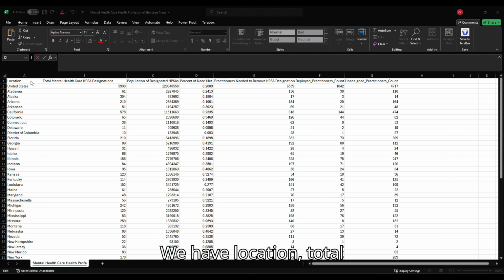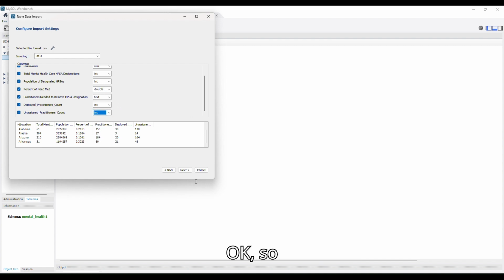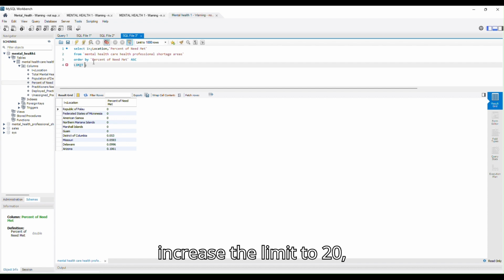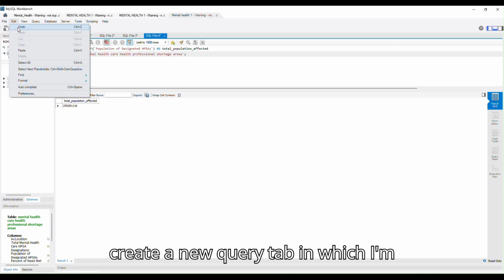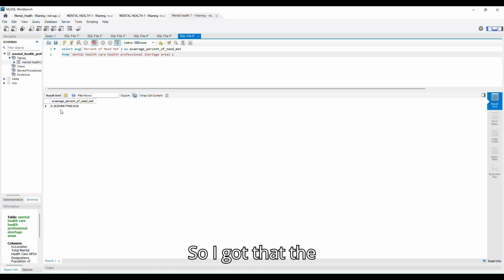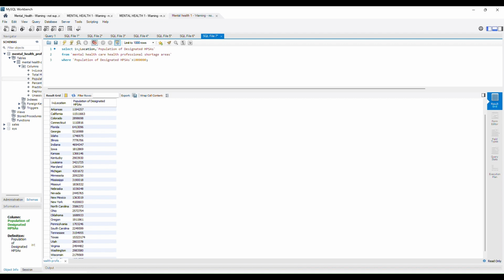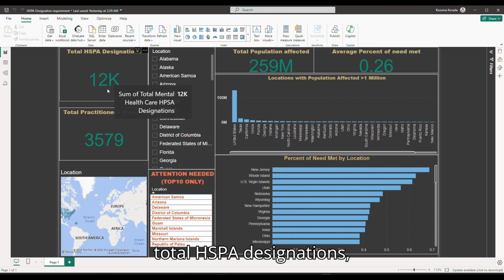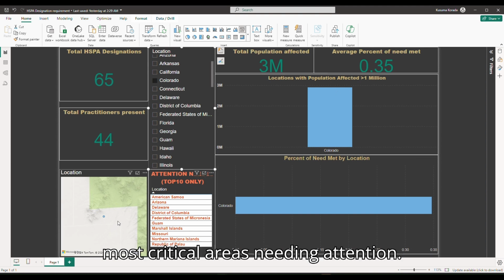HPSA DESIGNATIONS ANALYSIS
You will understand how to analyze the data using SQL and visualize it with Power BI